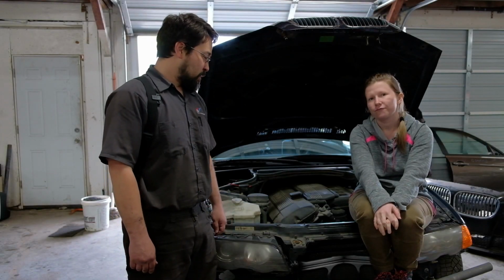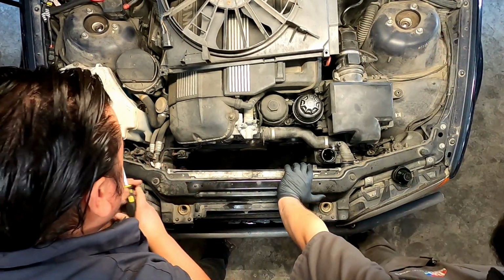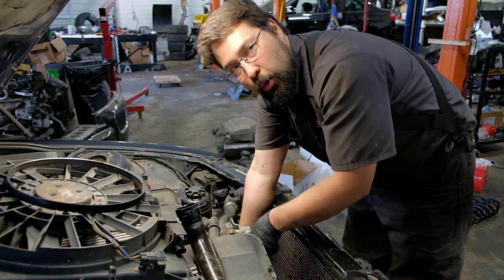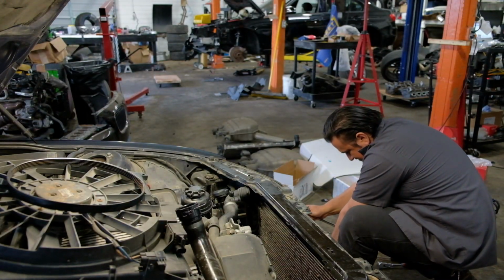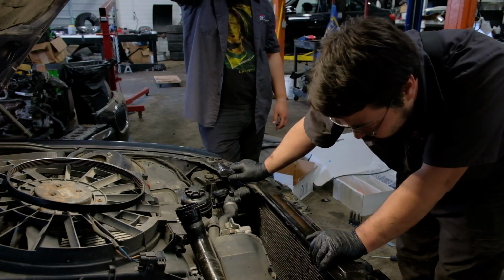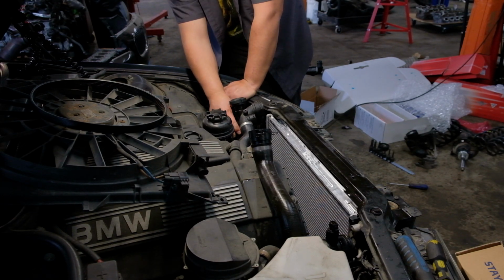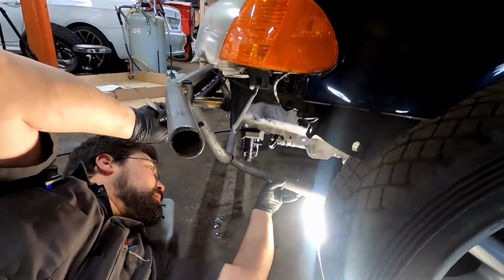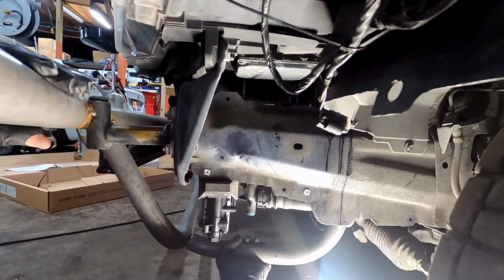Projekt Schmutzwagen - E05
The team at Cooper Autoworks found themselves with too much time on their hands and a yard full of cars to play with. Projekt Schmutzwagen is a 2000 BMW 323i RWD with a 5spd. They decided to do what they could to get it running and modify it using what they have around the shop from other parts cars. They plan to take it adventuring when the time is right.